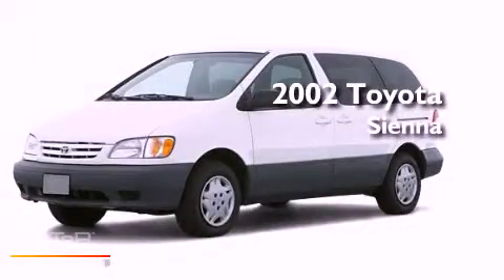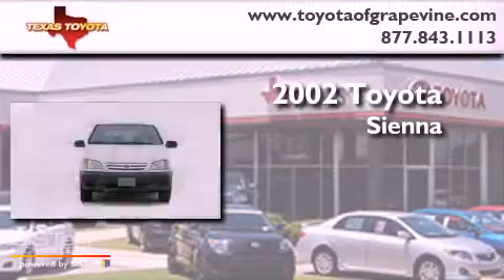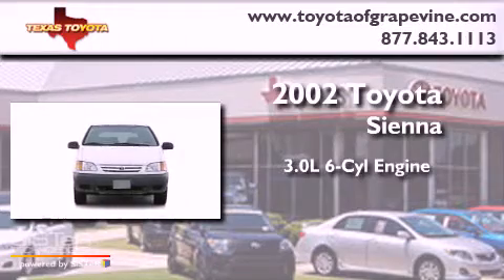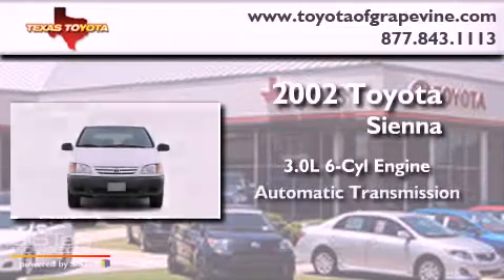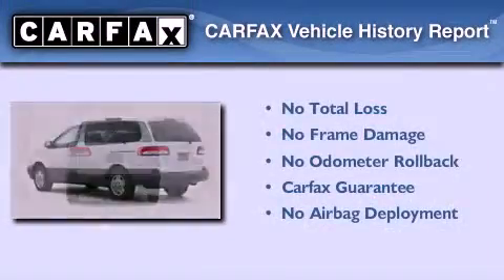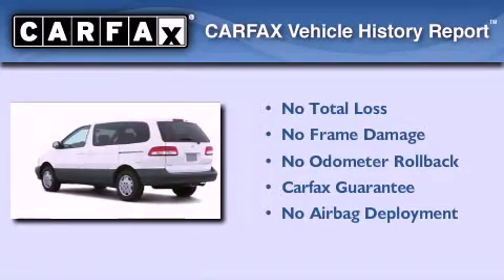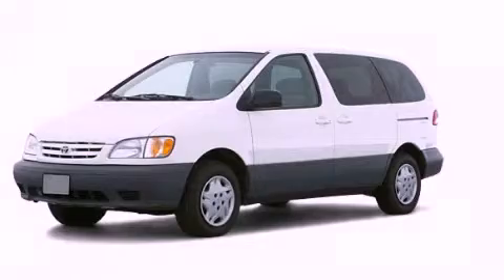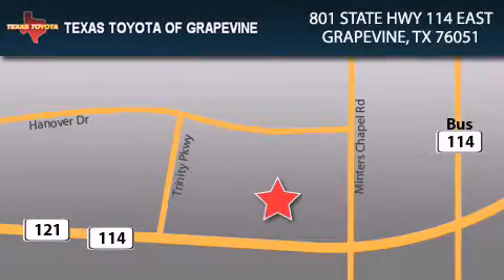2002 Toyota Sienna Ft. Worth TX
Year : 2002

 Make : Toyota

 Model : Sienna

 Engine : 3.0L 6 Cyl. Fuel Injected

 Trans . : Automatic

 801 State Hwy 114 East

 Pre-Owned 2002 Toyota Sienna Grapevine TX